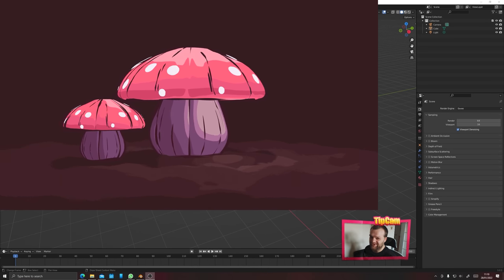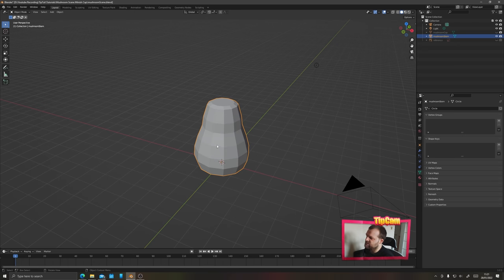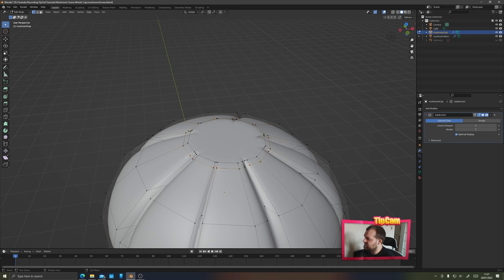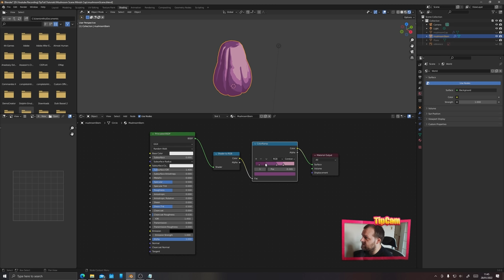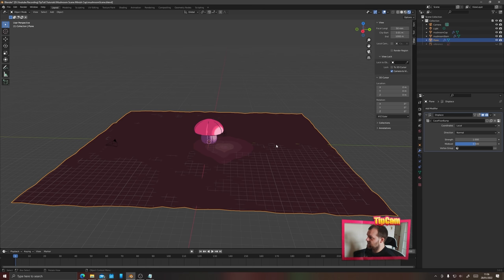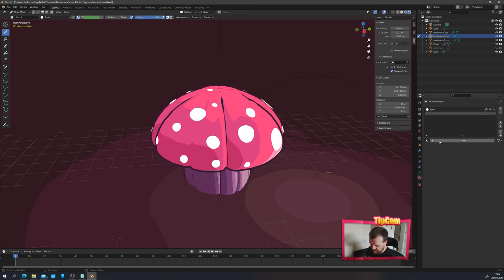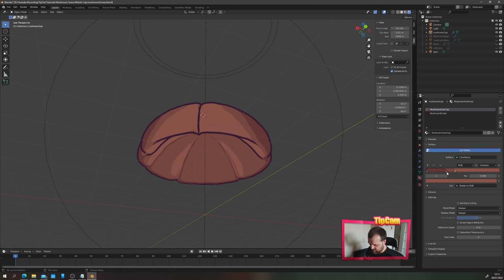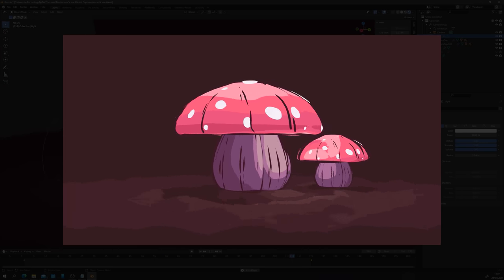Basic Blender Toon / Cel Shader Tutorial 2D Grease Pencil + 3D Modelling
toonshader greasepencil blender In today's episode we're using some basic techniques to create a toon shader technique (only 4 nodes!). We also use a little grease pencil to add details to the surface of our model. Perfect for beginners & as reference for more experienced blender users. Let's do it!

00:00 Intro
00:16 Scene Setup
01:08 Basic Mushroom Model
05:32 Adding Mushroom Details
12:12 Making Toon Shader Materials for the Mushroom
22:06 Setting the Scene
24:24 Grease Pencil
31:03 Final Touches
35:41 Preparing for Export
38:13 The Finished Product
38:33 Members Shoutouts

My Monitors:

My microphone:

My Chair: